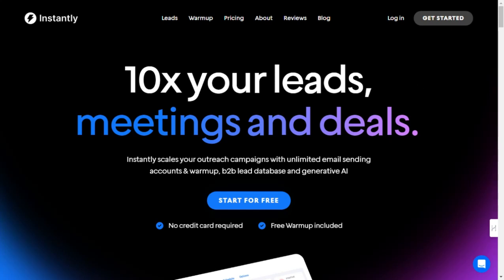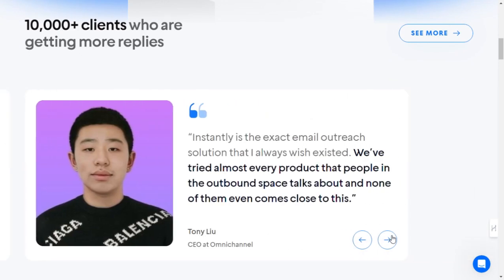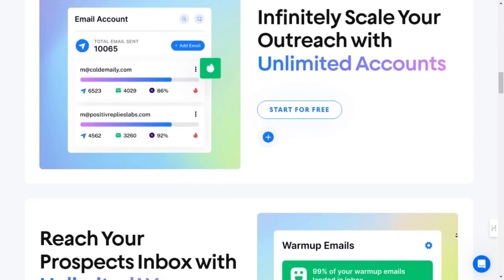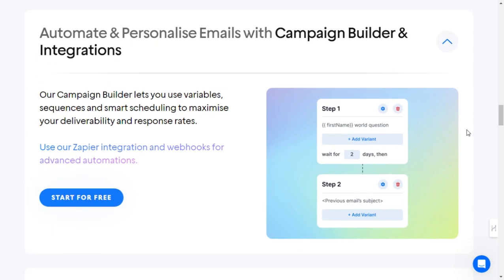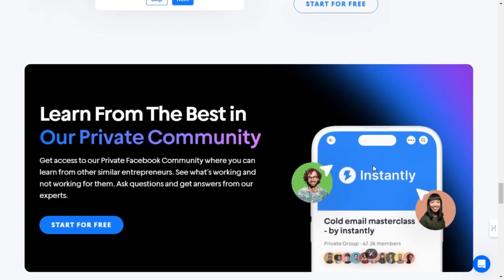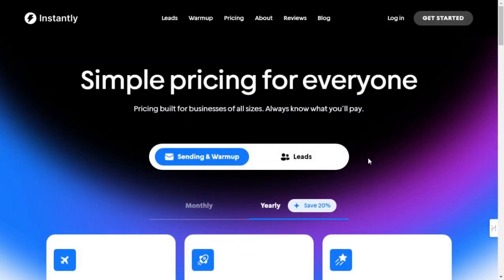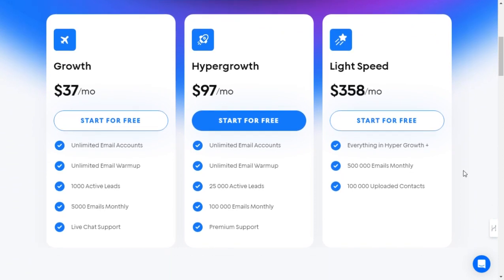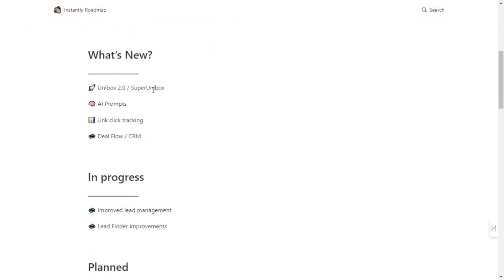Stop Emails Going to Spam! Instantly Warm Up Your Account 🤖 AI-based tool review, tutorial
Tired of emails landing in spam? Instantly.ai can help!  This video dives into this cold email software and shows you how to warm up your email account with their massive pool of 200,000+ real human accounts.

Instantly.ai automates the warm-up process, keeping your emails out of spam folders and improving your sender reputation.  This means higher inbox rates and more leads for you!

Here's what you'll learn in this video:

What is email warm-up and why it's important
How Instantly.ai automates email warm-up
Key features of Instantly.ai
Pricing plans and how to get started (Free tier available!)
Boost your email outreach today!